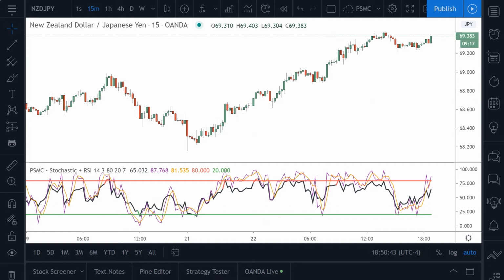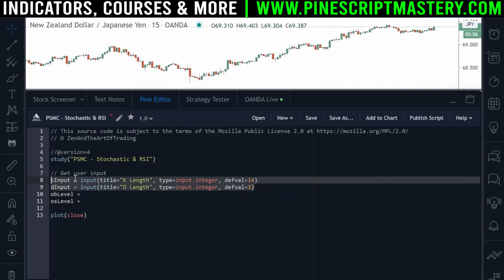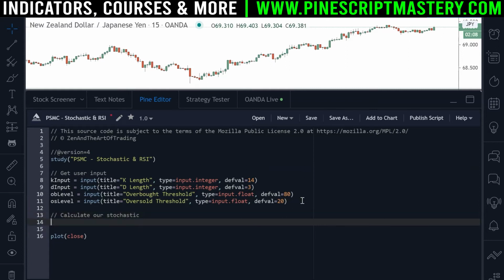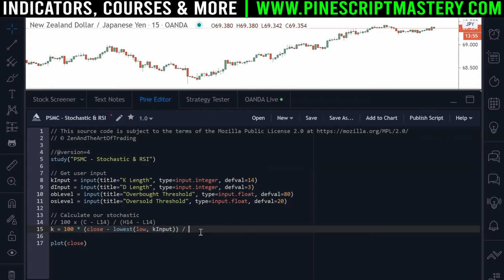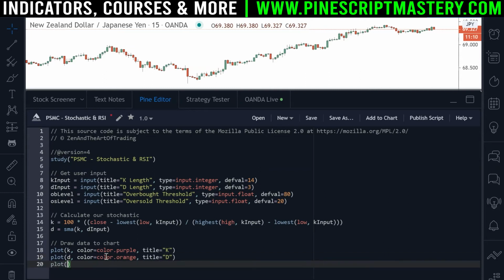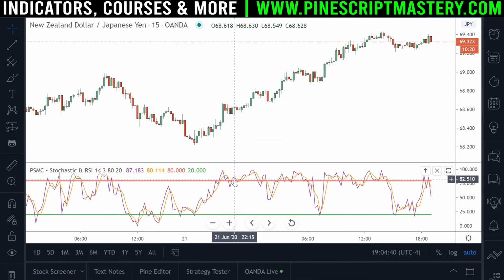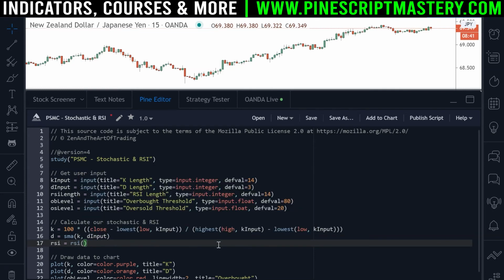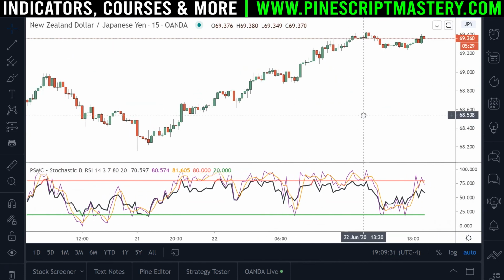MERGING Stochastic & RSI • Pine Script [OUTDATED V4] Tutorial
This lesson covers how to merge the Stochastic indicator with the RSI!

With over 15 years of coding experience and 4+ years of trading experience, I now specialize in TradingView's Pine Script programming language and I'm here to pass on everything I've learned about both trading and coding.

▼Timestamps▼
00:00 - Intro
00:30 - Get Input
02:45 - Calculate Stochastic
05:27 - Draw Data
07:00 - Stochastic Function
07:36 - Detecting Setups
08:25 - Get RSI
09:10 - Draw RSI
10:36 - Mastery Course